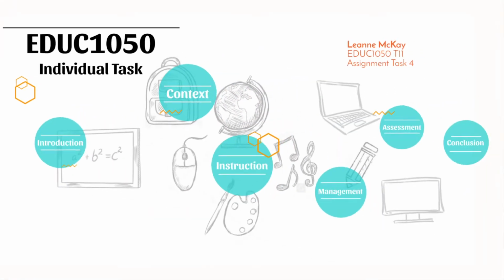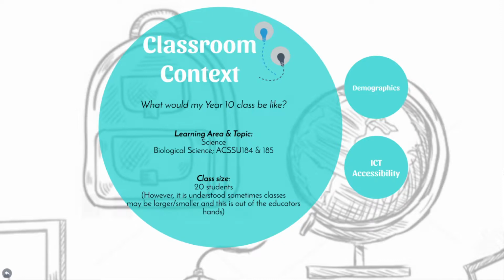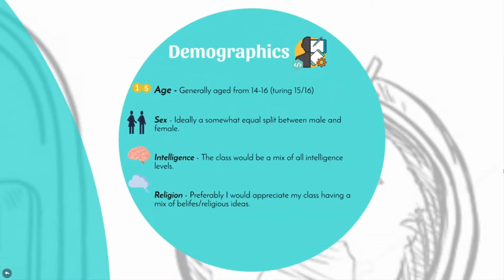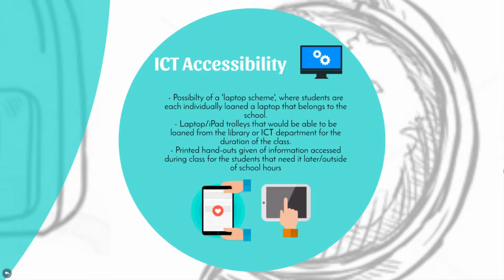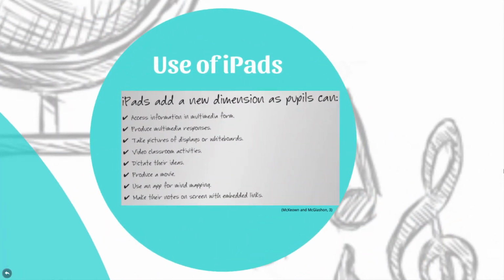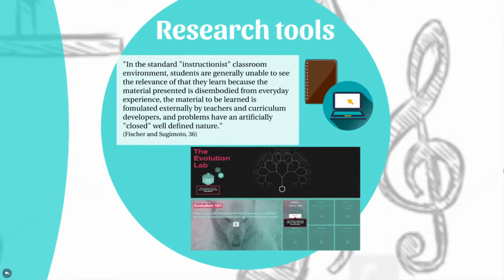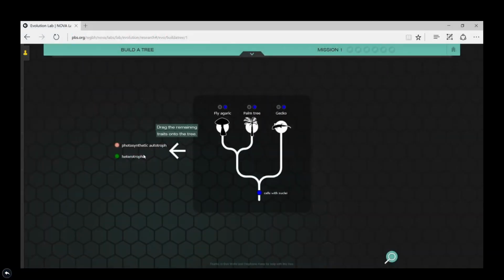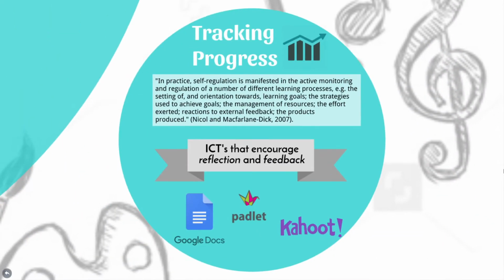EDUC1050 Assessment Task 4